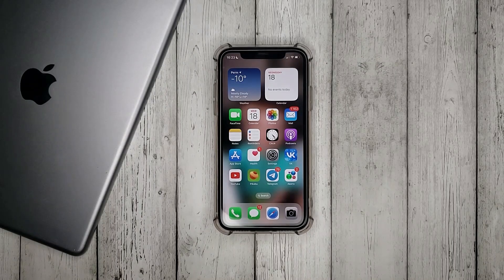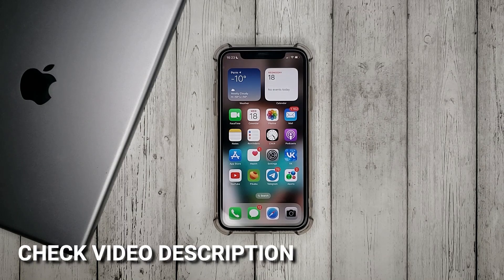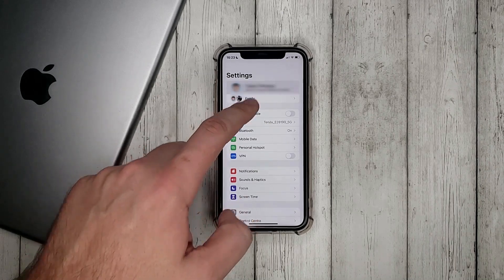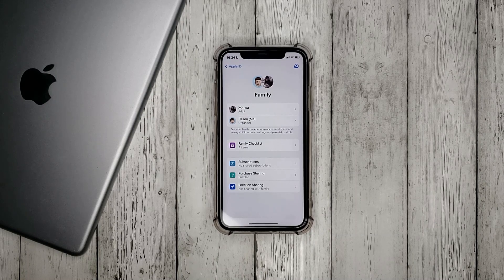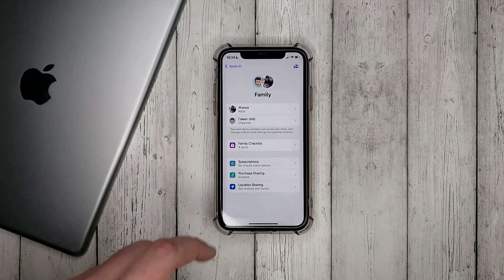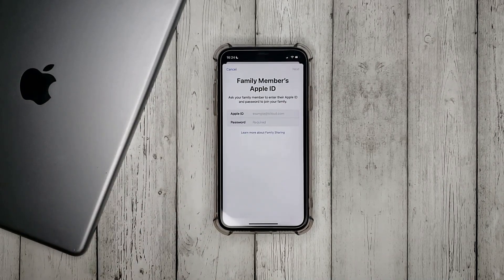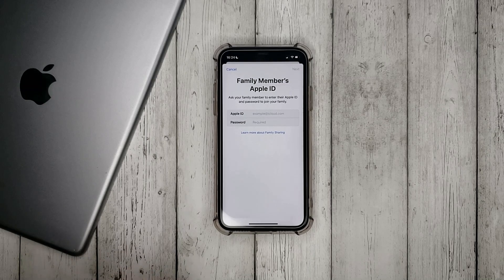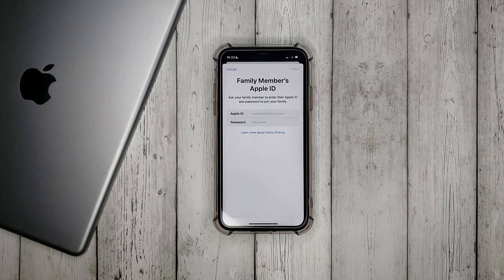✅ How To Add Member Family Sharing On IOS 🔴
iOS (formerly iPhone OS) is a mobile operating system developed by Apple Inc. exclusively for its hardware. It is the operating system that powers many of the company's mobile devices, including the iPhone; the term also includes the system software for iPads predating iPadOS—which was introduced in 2019—as well as on the iPod Touch devices—which were discontinued in mid-2022. It is the world's second-most widely installed mobile operating system, after Android.